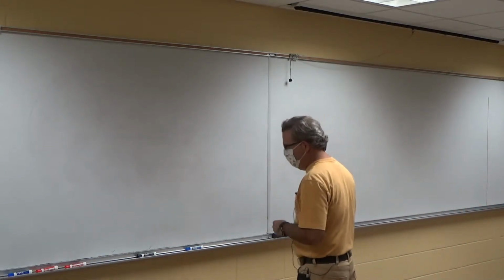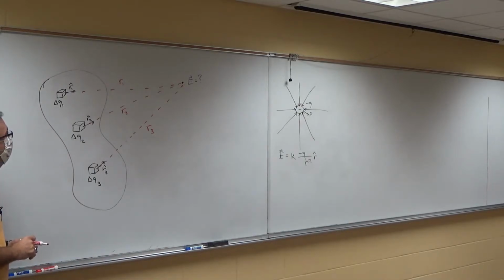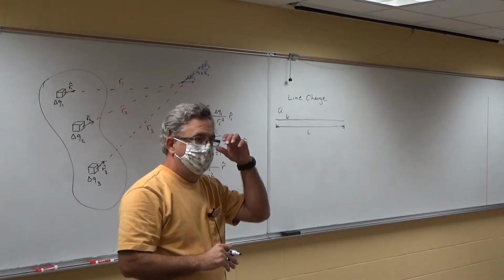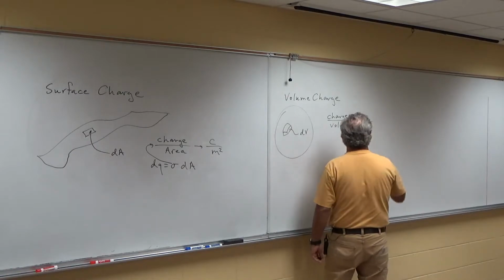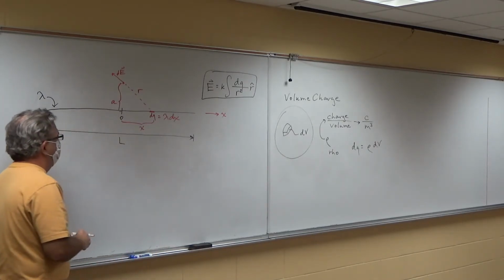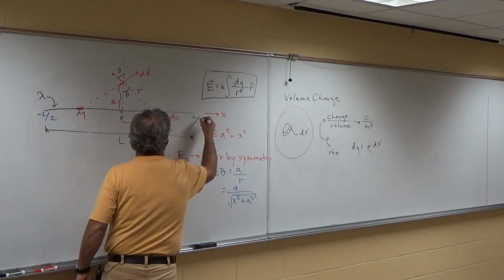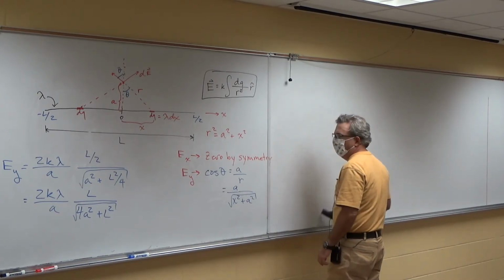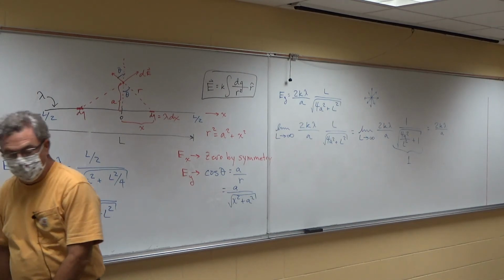200831 continuous charge distributions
Basics of continuous charge